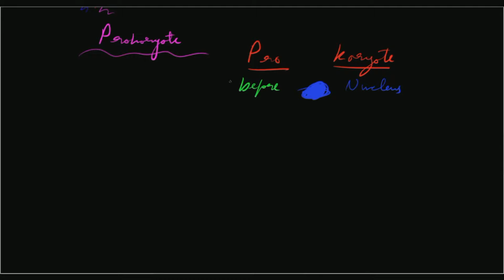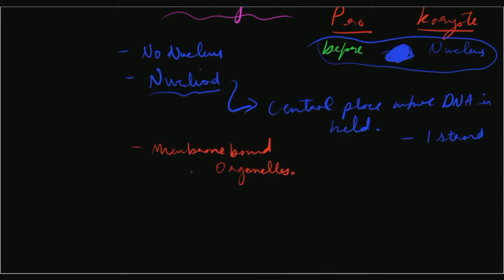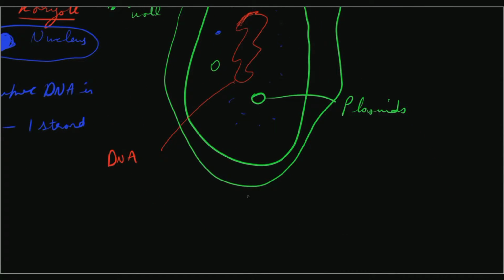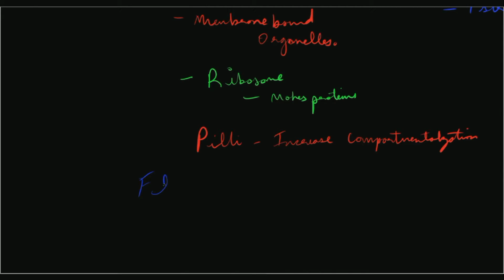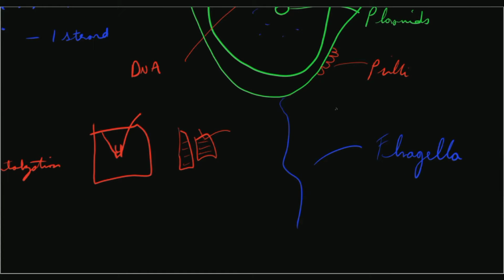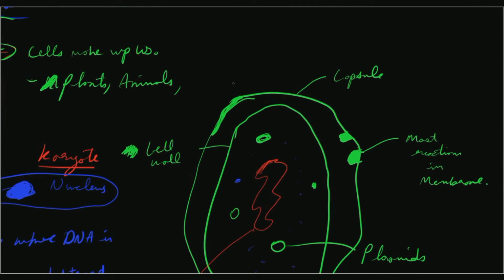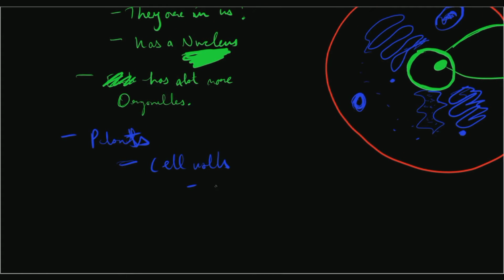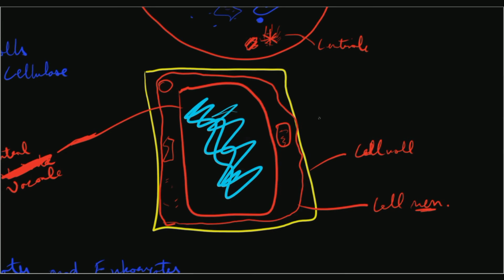Types of cells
Hey join me today as we discuss the 2 types of cells?
Hey sorry i couldn't make a video last week i had a major test that i had to study for hopefully it wasn't too bad!

Google Plus

Steam group!
Have any suggestion?